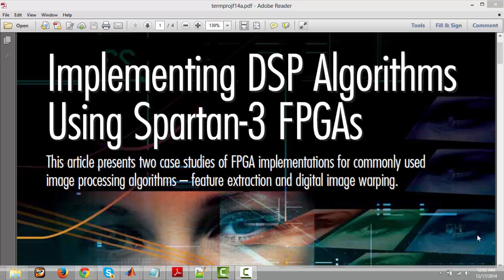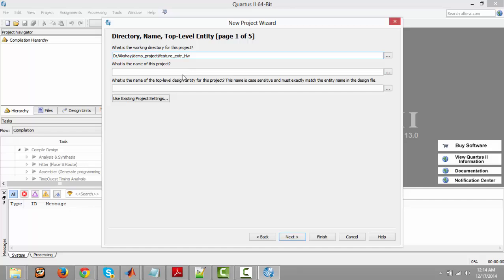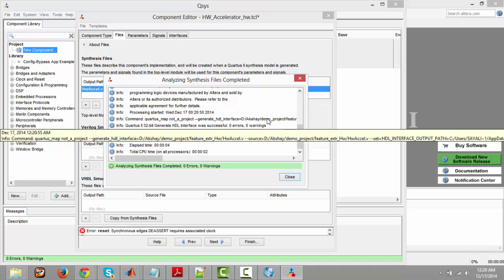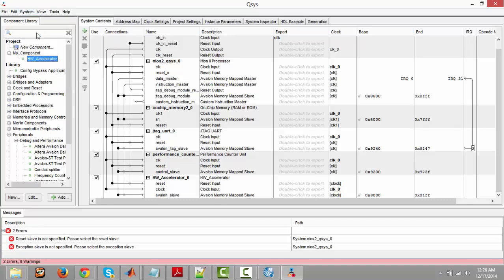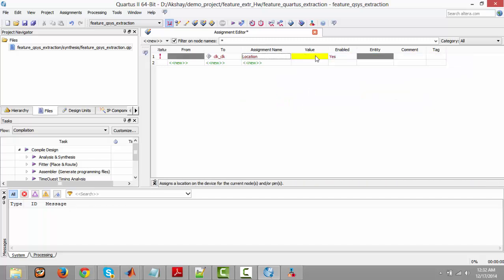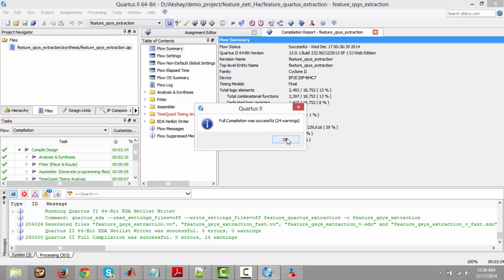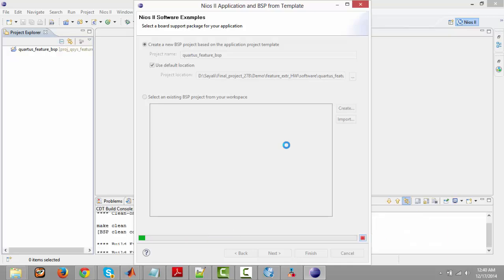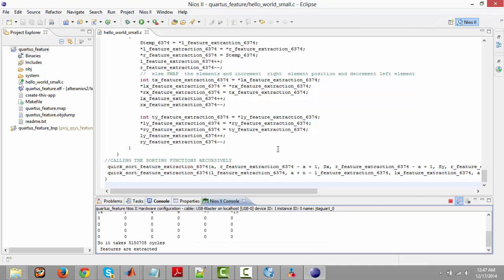EE 278 Feature Extraction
Akshay Tamboli and Mit Mehta